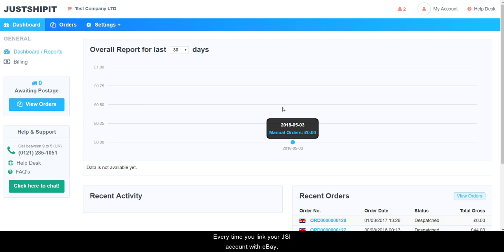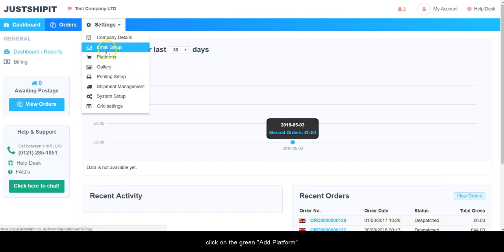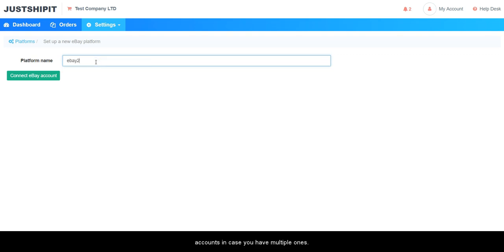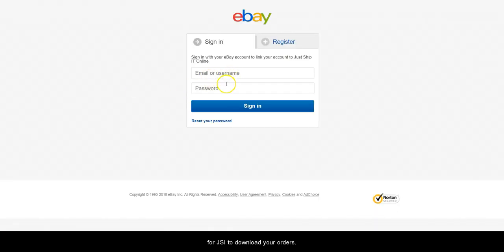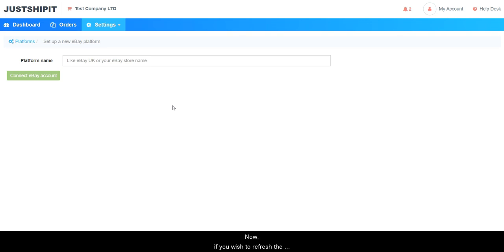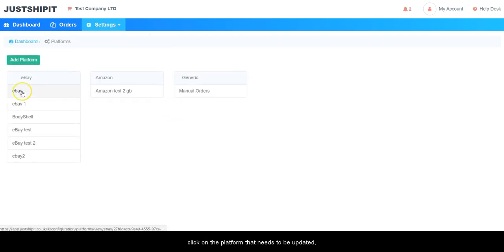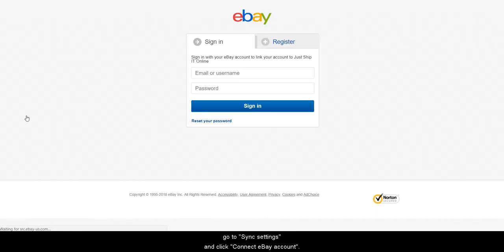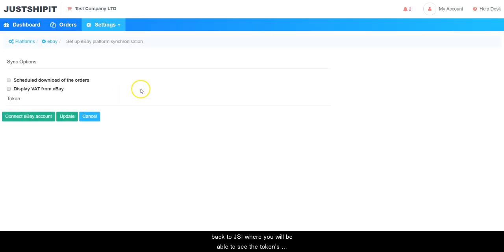Create or refresh an eBay token in Just Ship IT